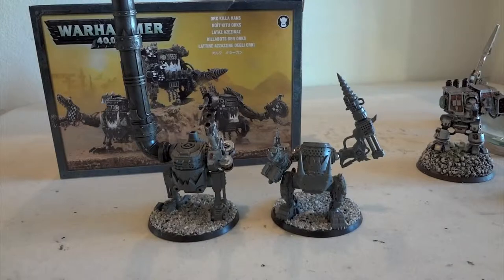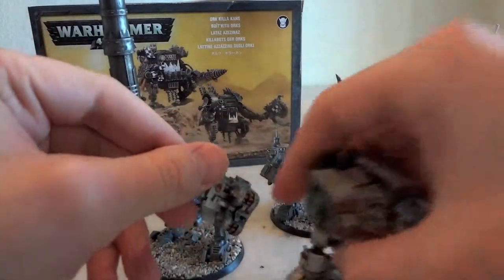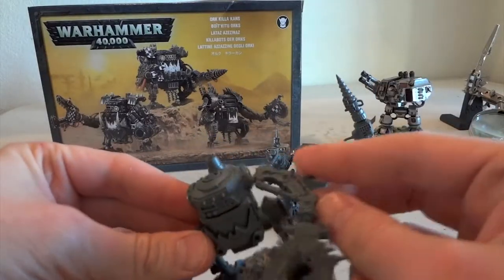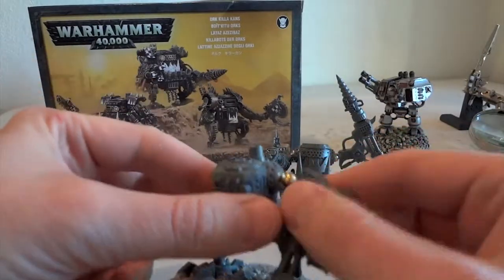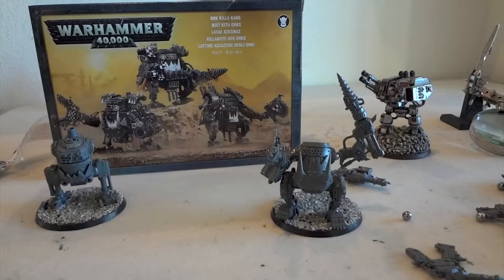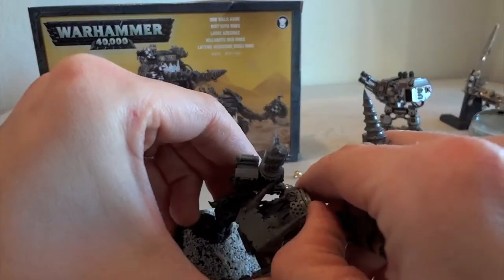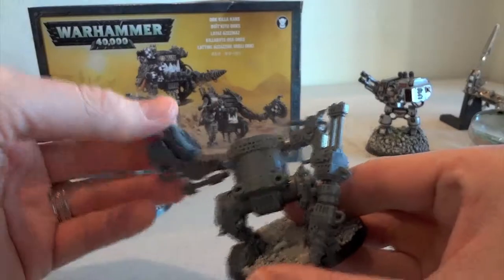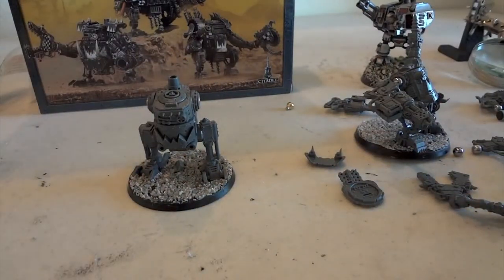Magnetizing Ork Killa Kanz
My ultimate solution to Killa Kanz arm magnetization is steel ball bearings combined with two K&J Magnetics magnets in each socket. This allows for full ball and socket rotation on the Ork Killa Kanz from Games Workshop.